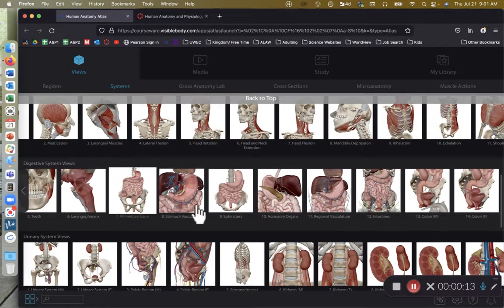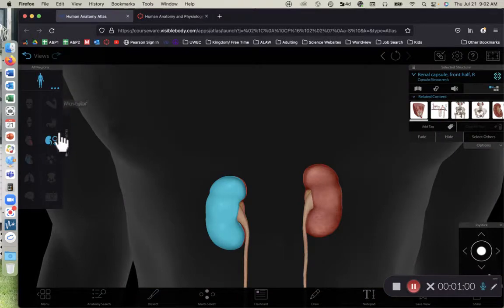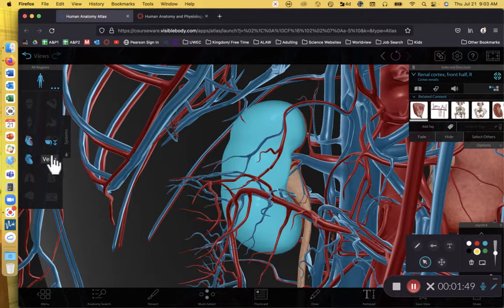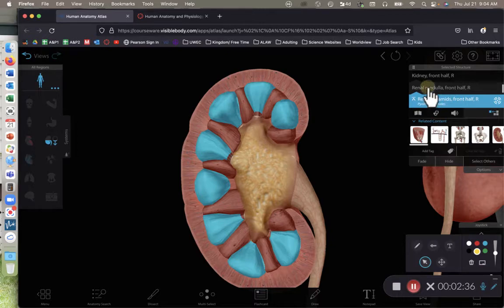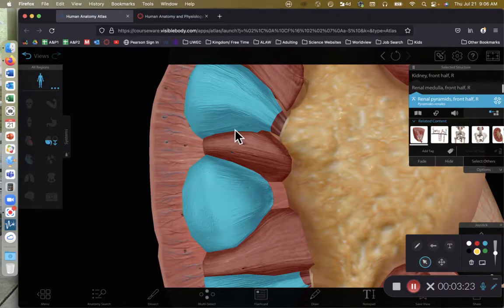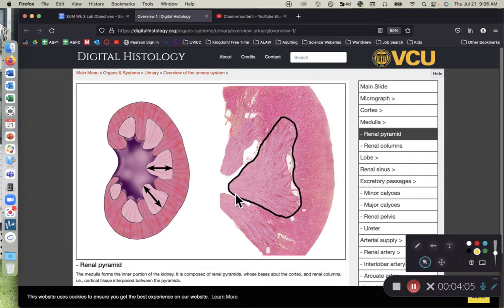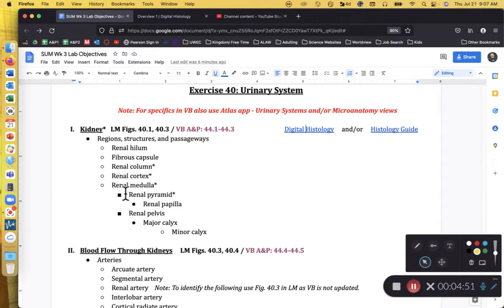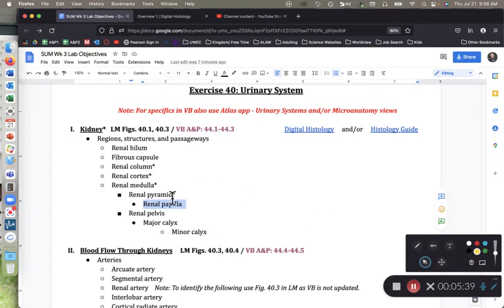BIOL 314 Lab Exercise 40 Overview of Kidney Anatomy and Histology